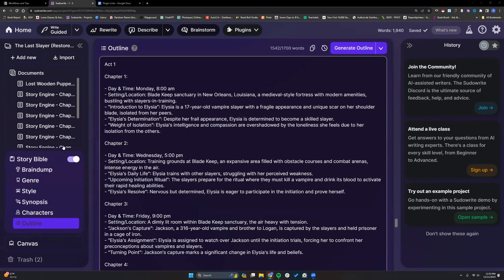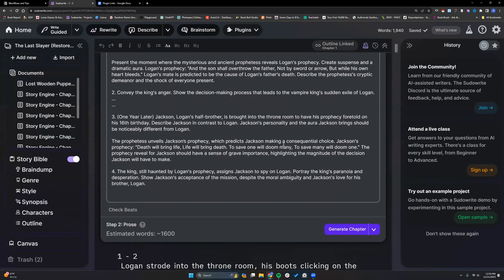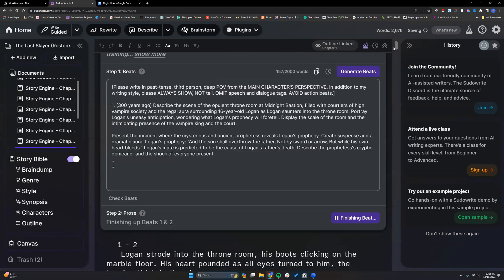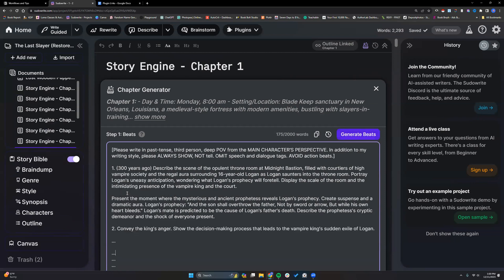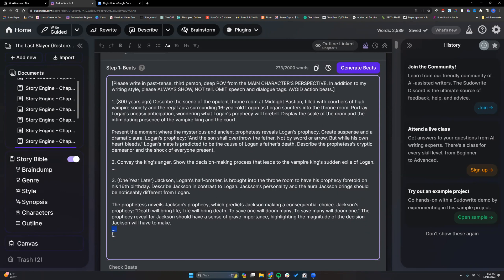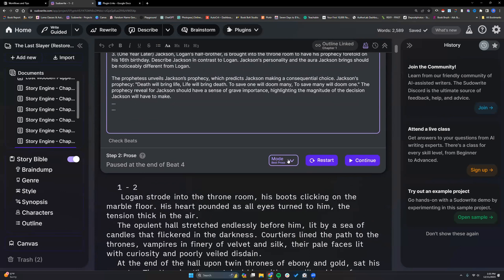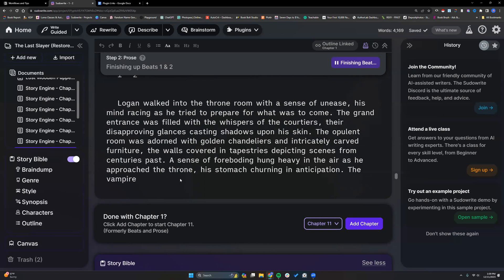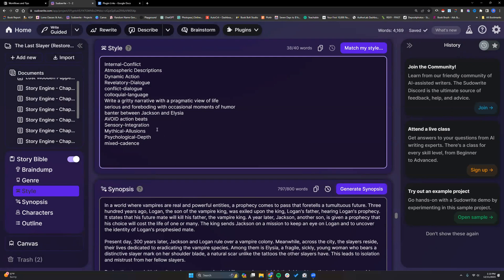How To Use Sudowrite - The Prose Models of Story Bible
A quick breakdown of the various Sudowrite prose models.

ChatGPT book

AI For Authors ebook series